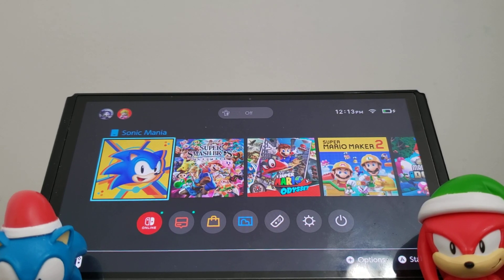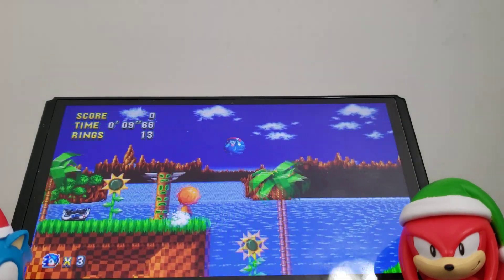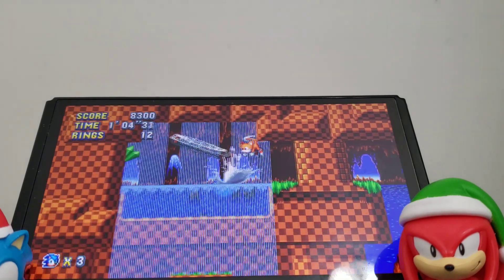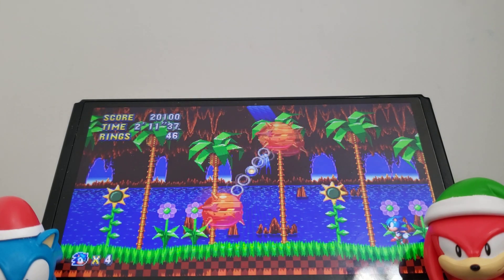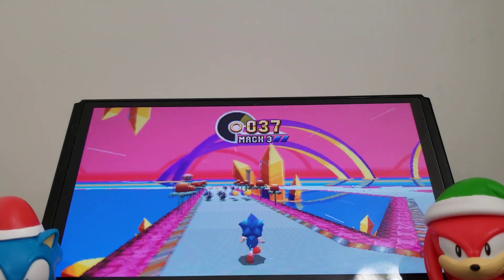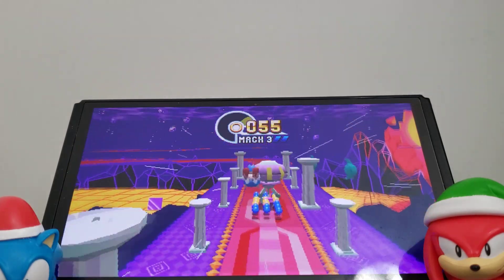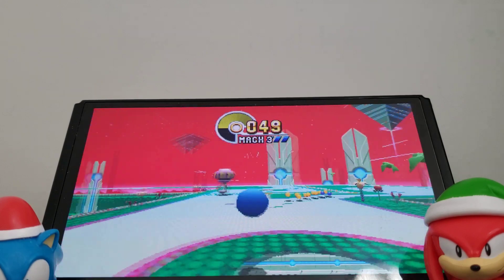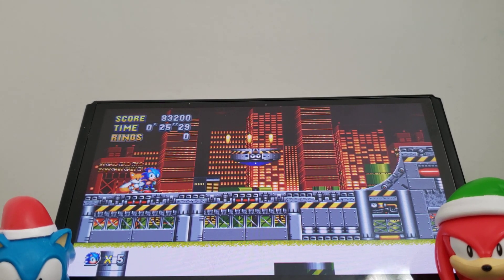sonic mania Episode 1 Green hill🌄